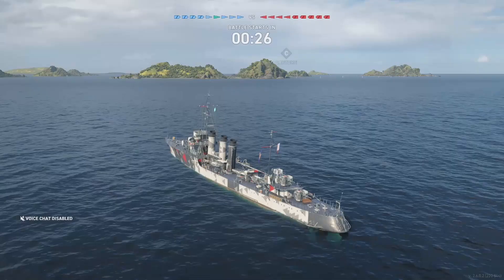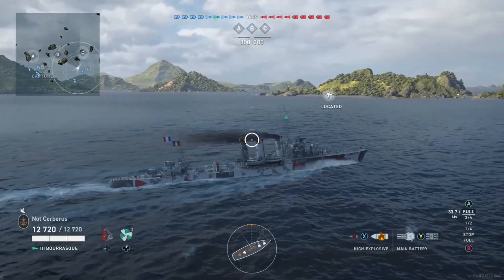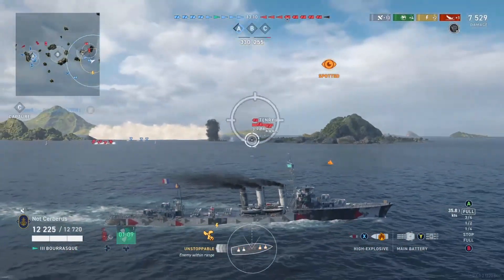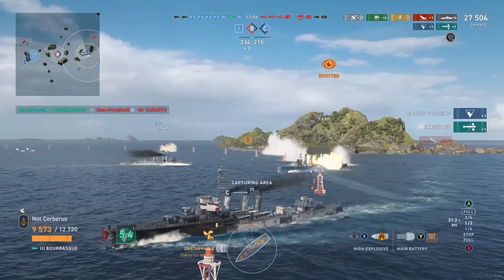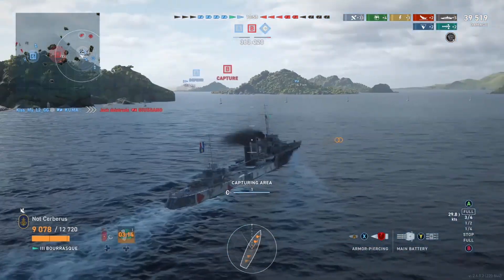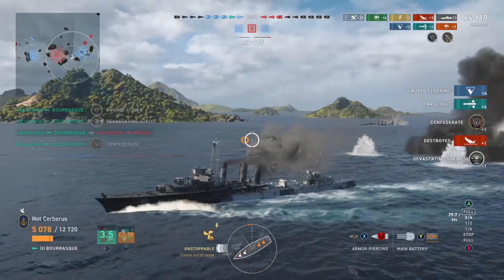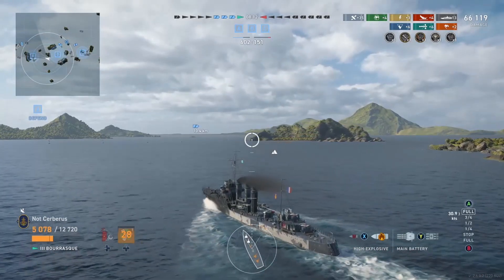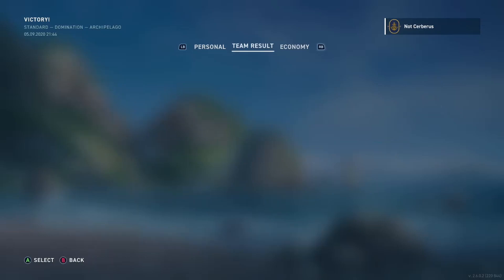Bourrasque Gameplay - World of Warships: Legends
Yes I know I've still not done some of my reviews yet but they'll be done SoonTM - good things come to those that wait after all!

For now, here's a video of me totally not seal clubbing in the French Tier 3 Destroyer, Bourrasque which is possibly my favourite Tier 3 destroyer right now. It certainly isn't the highest damage game in the world, but we get a plethora of medals and some very healthy XP!